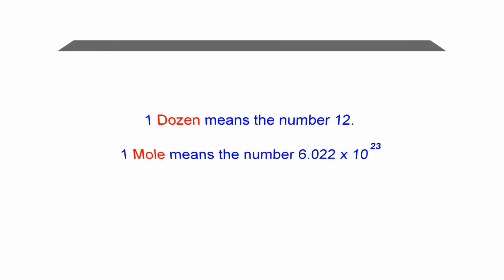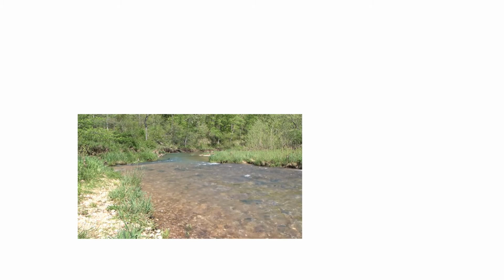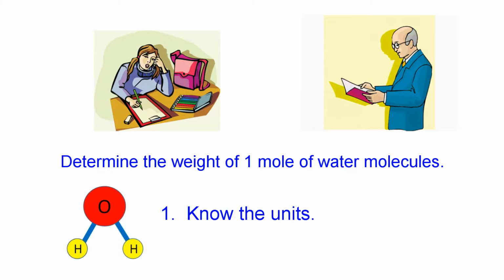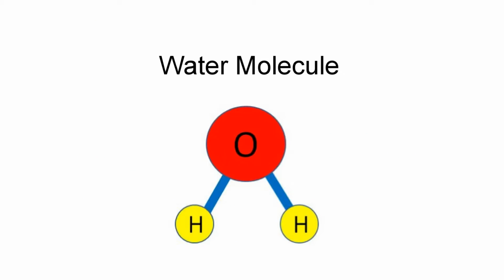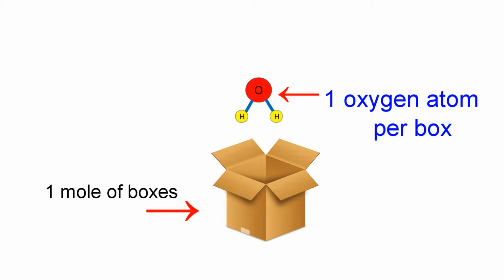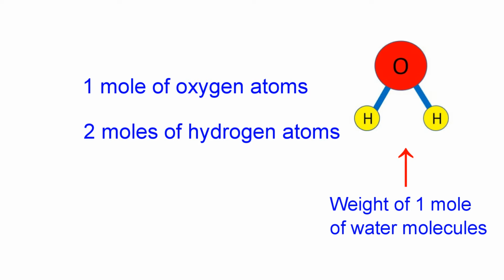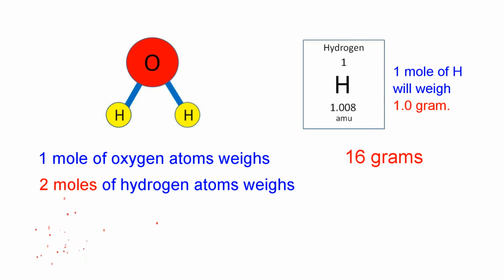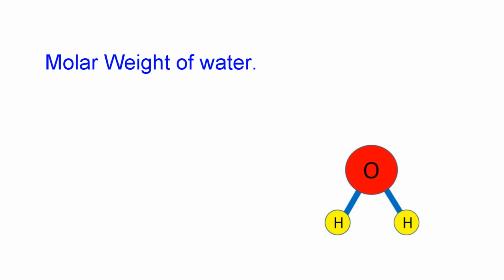The Mole Part 3 2016 edition